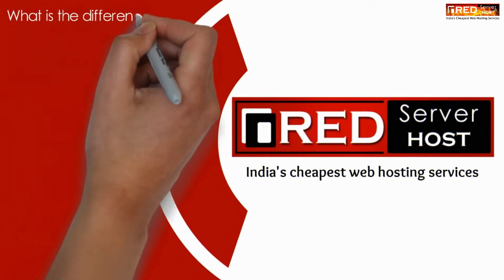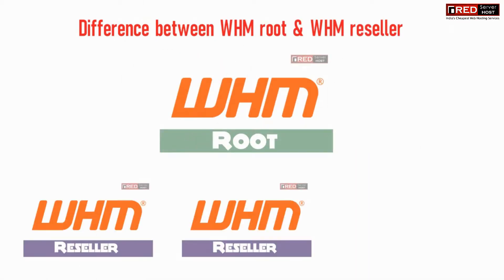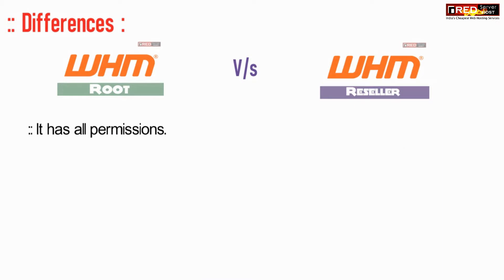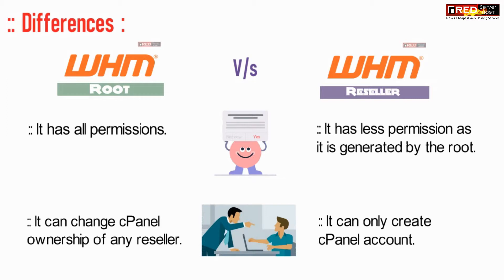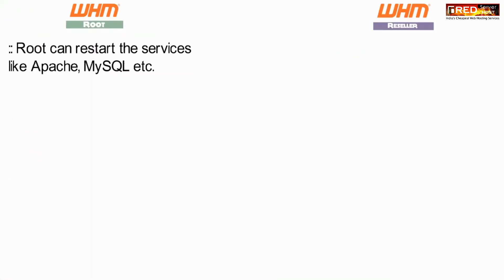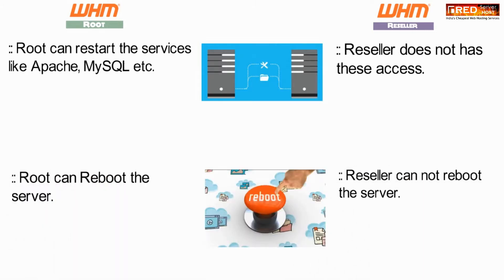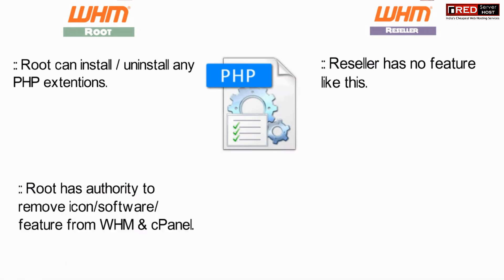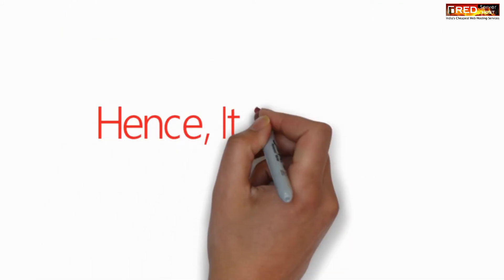Difference between WHM Reseller and WHM Root [EXPLAINED]☑️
Here in this video you will learn about the basic differences between whm reseller and whm root.
WHM (WebHost Manager) provides administrative control over your dedicated server or VPS. It allows a hosting provider to manage a customer’s account. There are basically two types of user who could access WHM either you are Reseller or you are Root.

WHM is also a reseller control panel. It is what our customers receive with all Reseller hosting plans and use to manage all their resold hosting accounts in their reseller plans. However, a reseller has restricted reseller rights in WHM comparing to VPS and Dedicated Servers WHM (root user rights), so some functions are not available for them.
Here are some basic Difference between WHM Reseller and WHM Root [UPDATED AUGUST 2019]

In WHM, you can:

    create individual accounts
    create custom hosting packages
    add domains to the server
    manage features of hosting packages and accounts
    reset passwords/contact email addresses for cPanel accounts
    edit Resource Limits for cPanel accounts
    modify DNS zone records for each domain/subdomain
    set up private nameservers on the server
    access resold accounts without entering login details
    perform basic system and control panel maintenance

In Reseller you can manage the hosting account under your main domain. When you sign up for a Reseller package, you select a main domain name, it can be accessed via the main cPanel account. Login details for this cPanel coincide with WHM account details. If you need to reset the WHM password, it is required to reset the main cPanel account password, and they will both synchronize.

Now if we talk about the India’s top reseller hosting provider, I would like to tell that Redserverhost is the India’s Cheapest Reseller Hosting providers. No one is providing such good quality of support and qualities anywhere!!